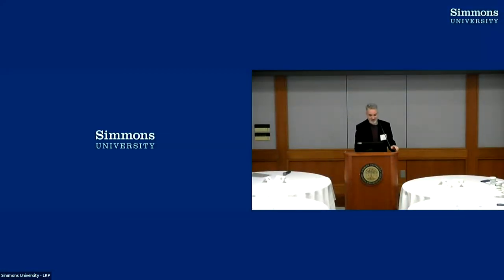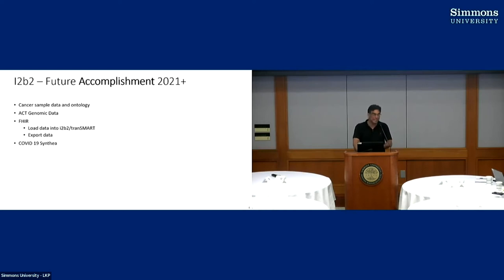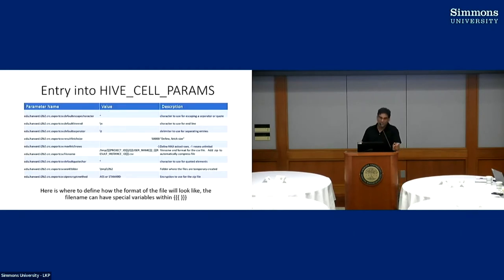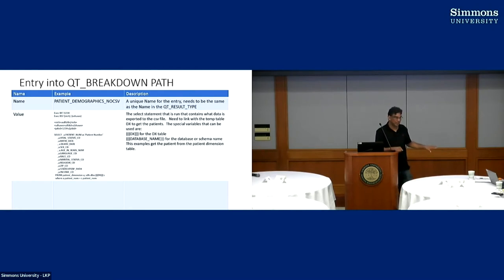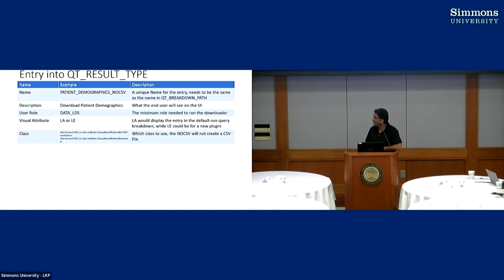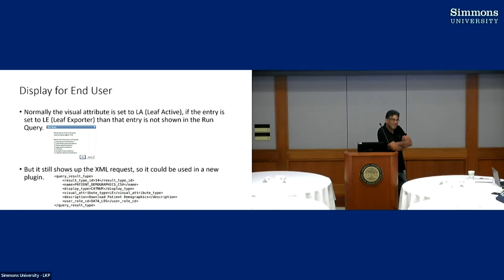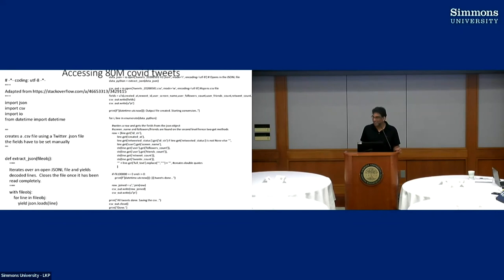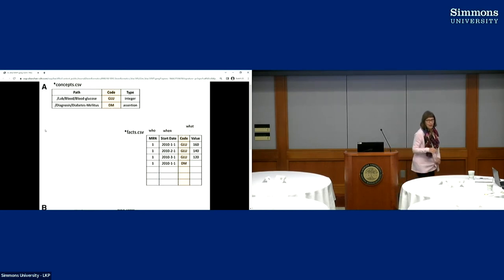2-Day2 ETL mikeMendis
Update from ETL Working Group